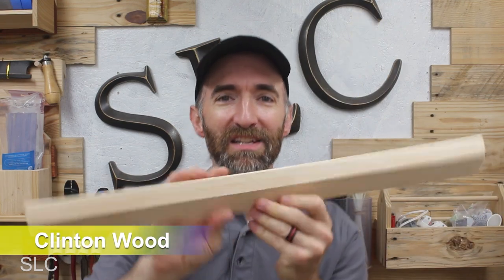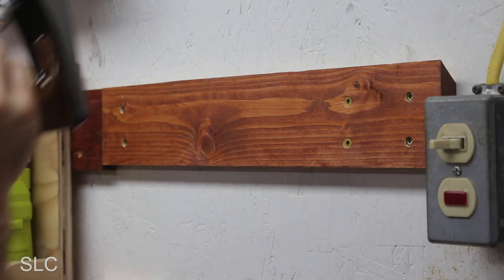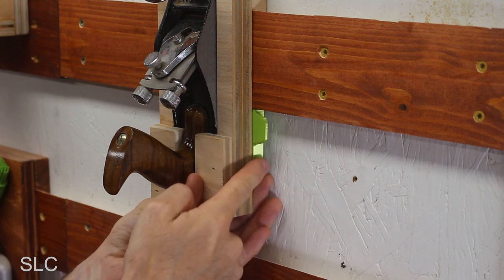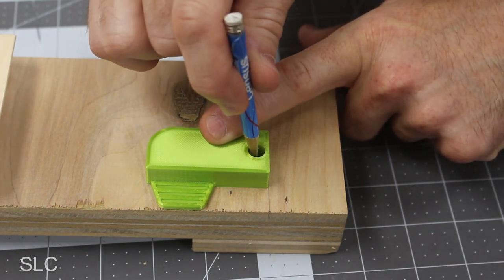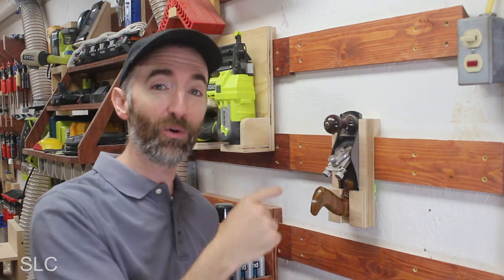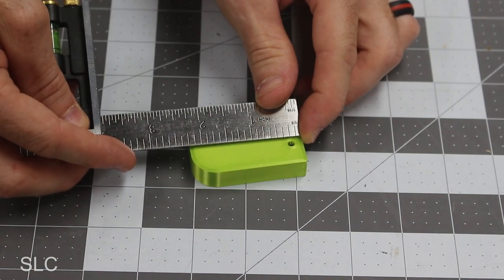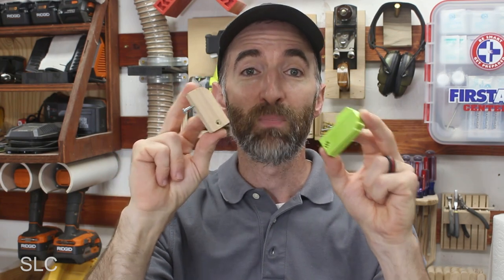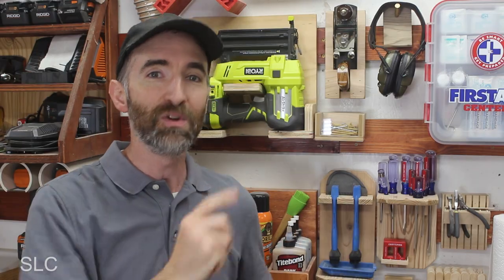The Next Generation of French Cleat Locking Systems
French Cleats are an old technique, but with today's technology we can make them even better. Here is a great way to combine a locking addition by using a 3D printer. BUT you can also make this upgrade using wood too. So join us in making your tool holder even better.

The UNIQUE French Cleat Lock That Swivels

Ephesians 2:10